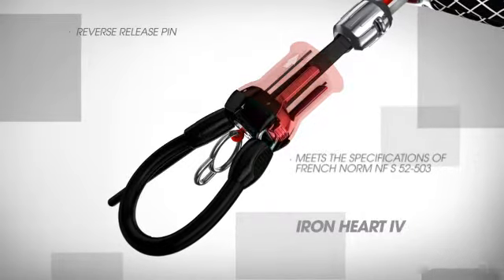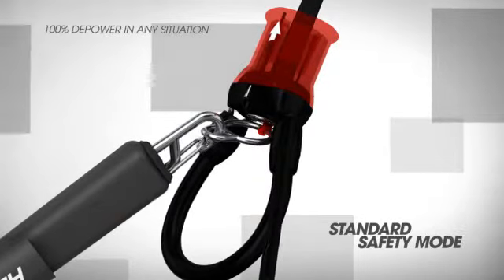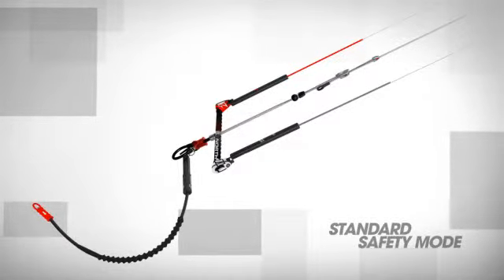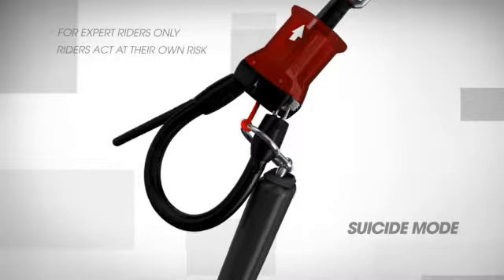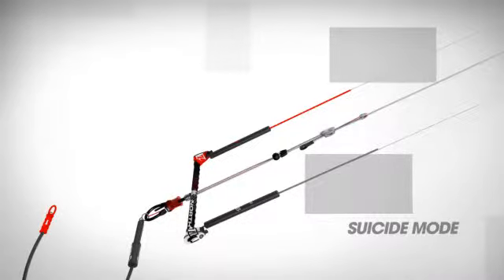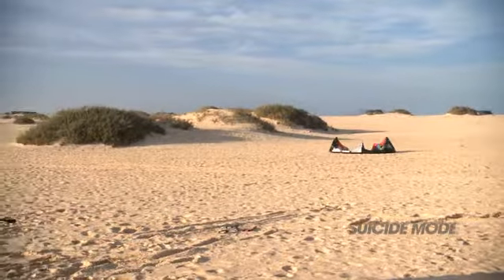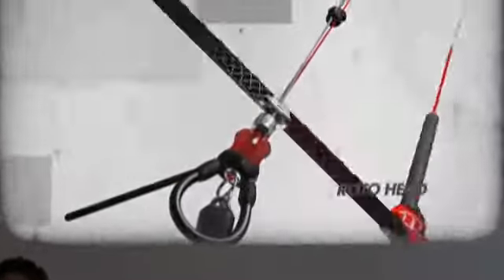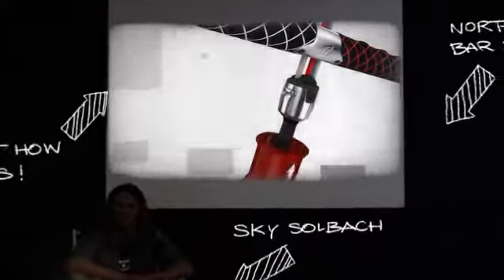Trust Bar- North Kites